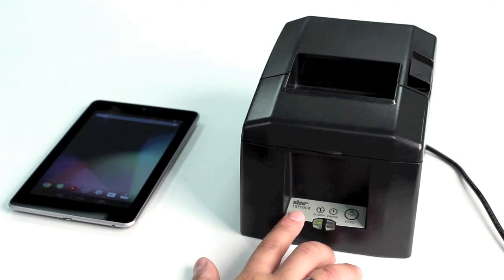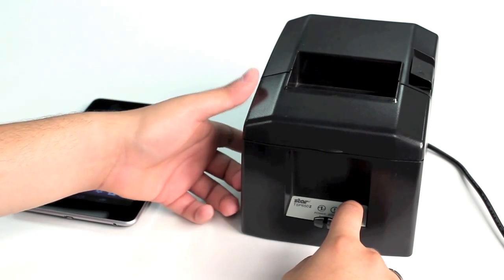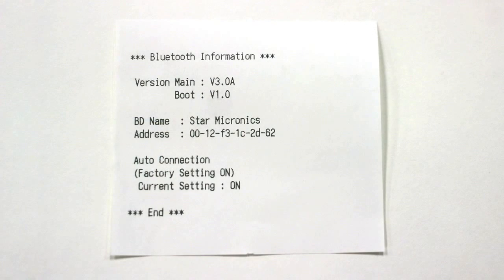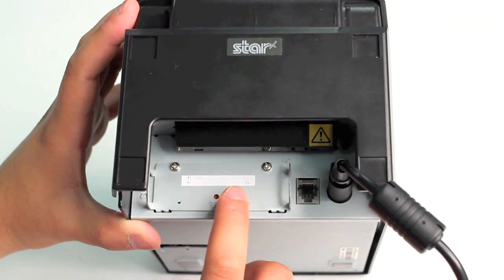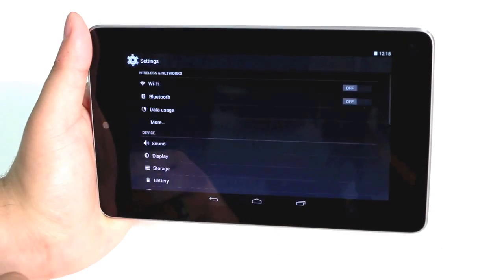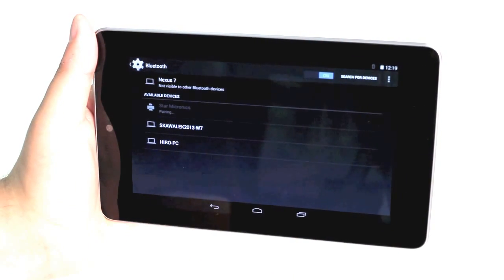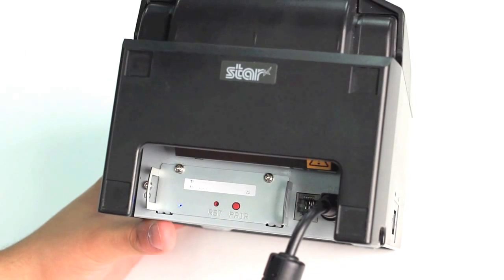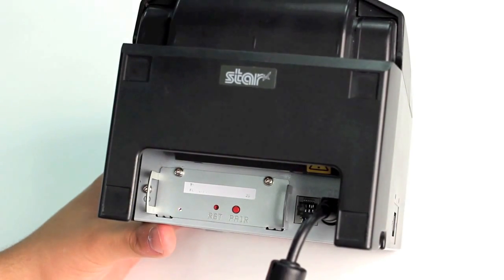Star Micronics: How to Pair TSP650II BTi printer with Android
How to pair TSP650II BTi bluetooth desktop receipt printer with an Android.